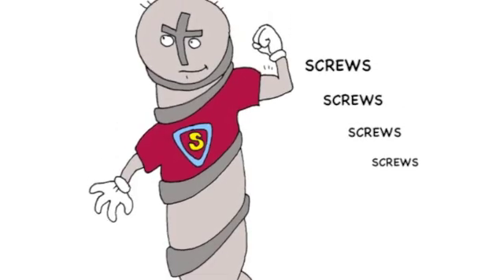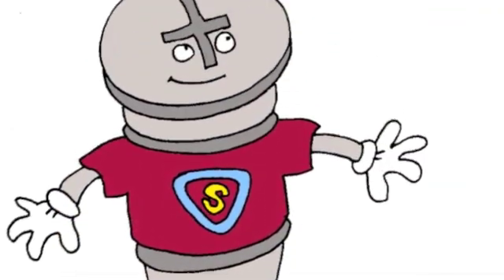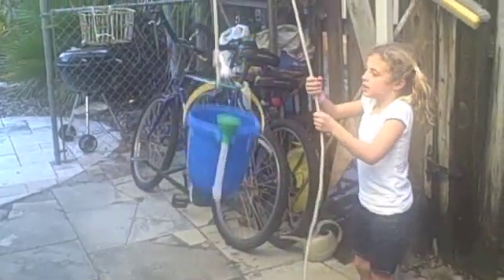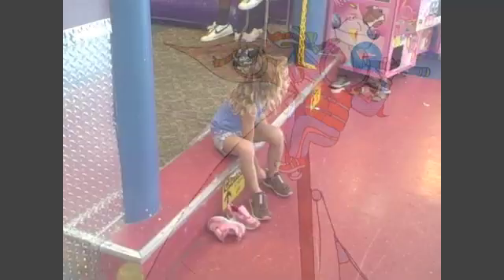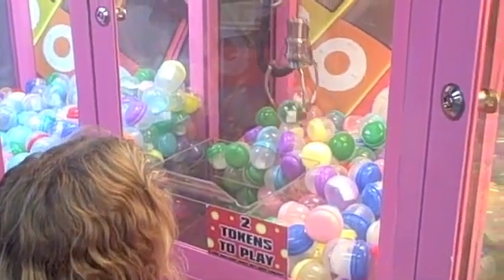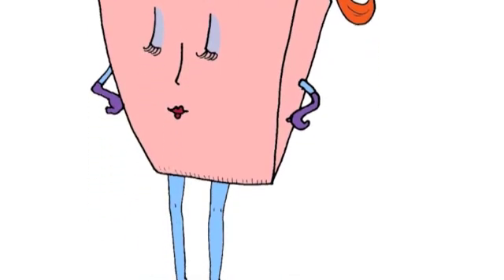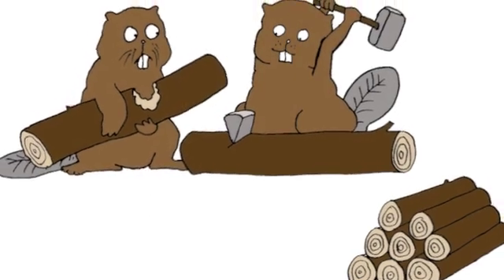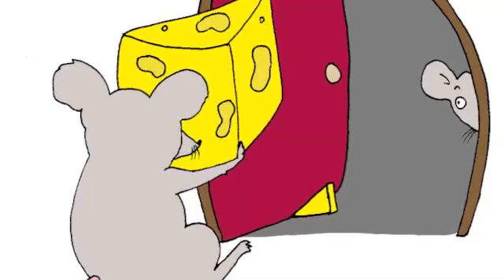Simple Machines (aka The Pulley Song)